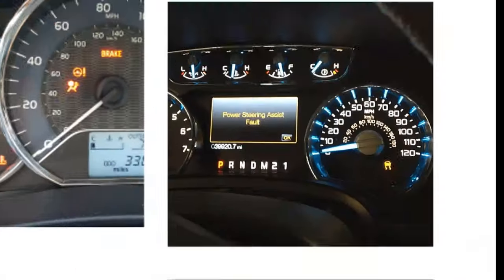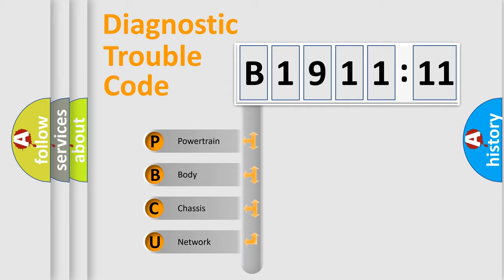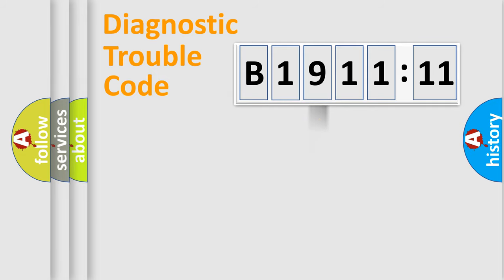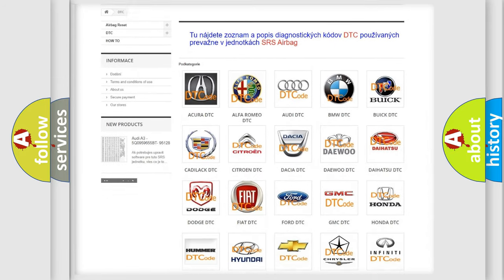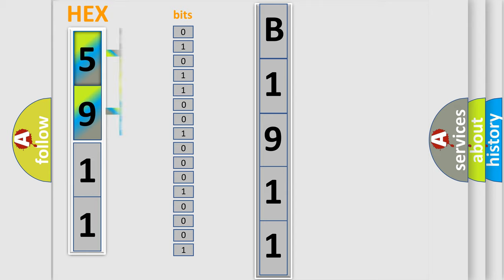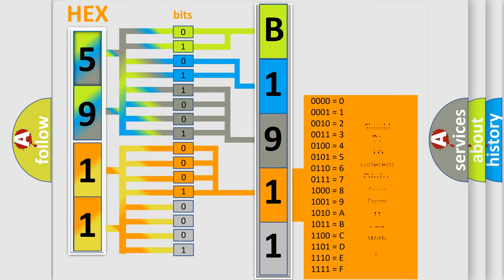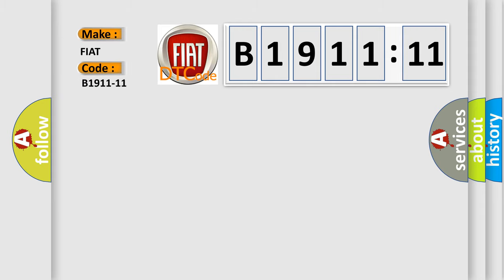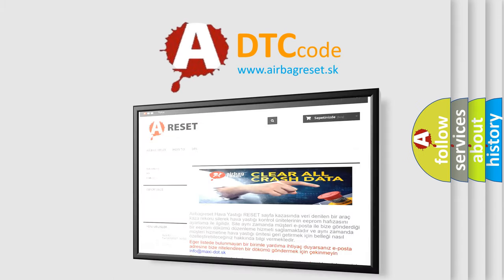DTC Fiat B1911-11 Short Explanation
Contents:
0:21 Basic DTC analysis according to OBD2 protocol standard.
1:48 Insight into programming
2:58 A diagnostically understandable description of the Diagnostic Trouble Code
3:05 Basic error definition

Make:
FIAT
Code:
B1911-11
Definition:
Sun Irradiation Sensor Right Side - Circuit Short To Ground
Failure Type: